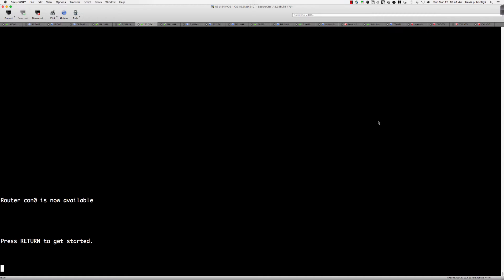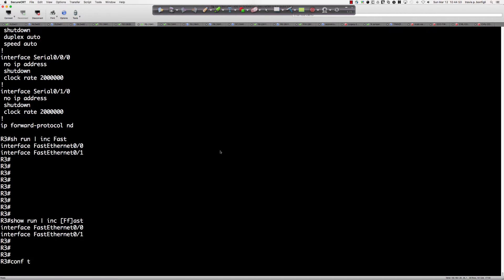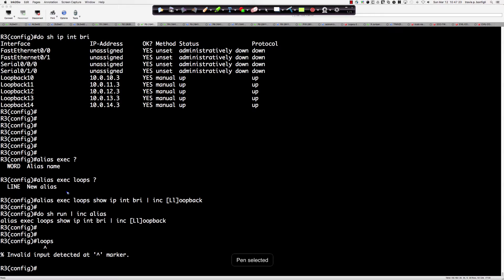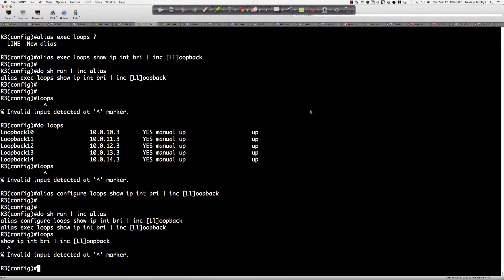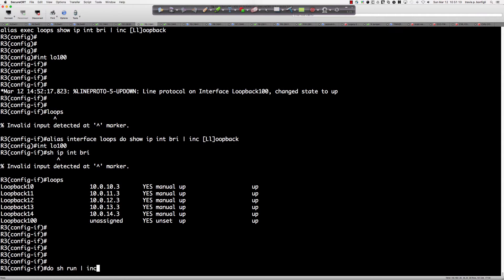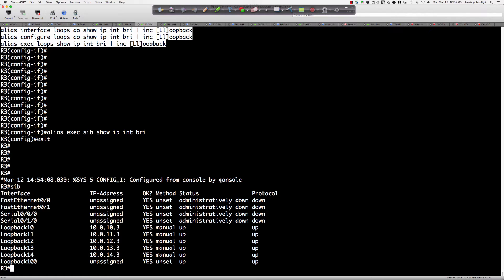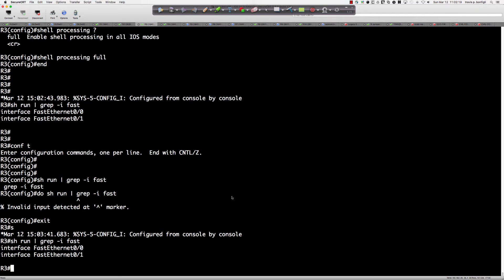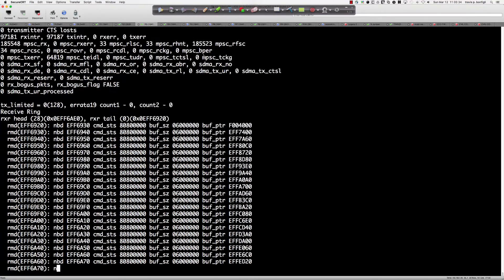Spring 2017 - CTS267-840: How to Enable UNIX Shell-Like Functionality in IOS - Week #06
In this deep dive tutorial we take a look at how you can enable UNIX-like command line functionality using Cisco IOS.  We compare and contrast the flexibility of IOS aliases with the ability to create and run your own UNIX functions, see how to save off your shell environment as well as how to have it automatically reloaded when you log back in, we go over the manual 'man' pages, and run common UNIX utilities like cat, wc, and grep!  Enjoy!